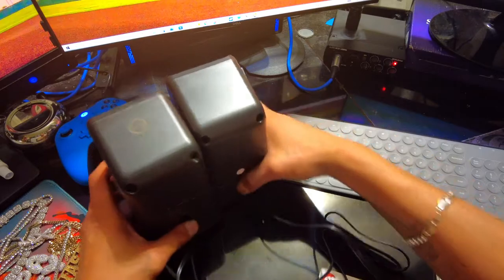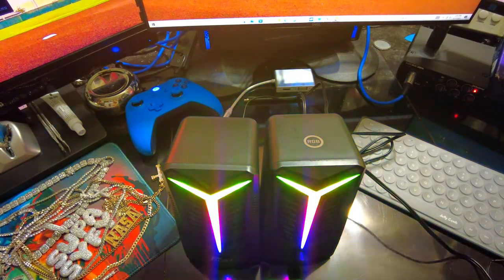NJSJ H100 Speakers open boxing & testing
the NJSJ H100 gaming pc speakers

These speakers are actually surprisingly good quality. The sound quality is very good to almost excellent. Definitely recommended. The price range + RGB addition & you're getting much more for your money.